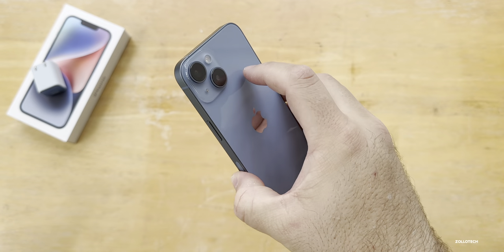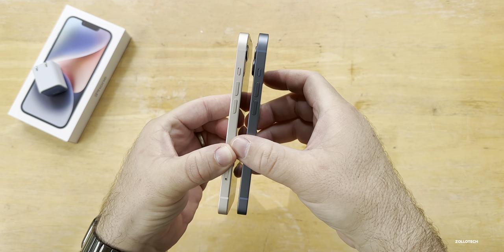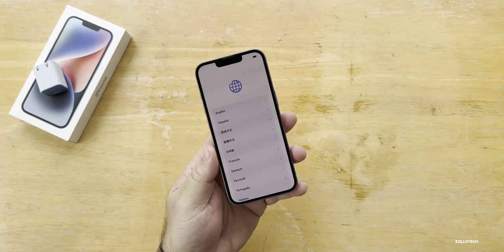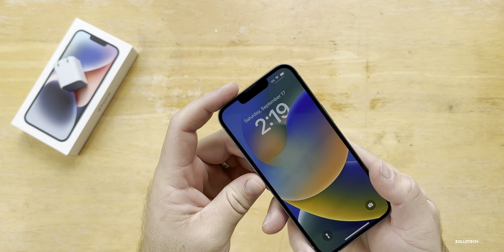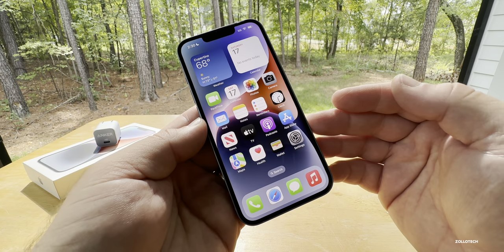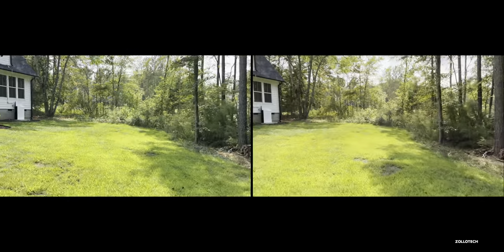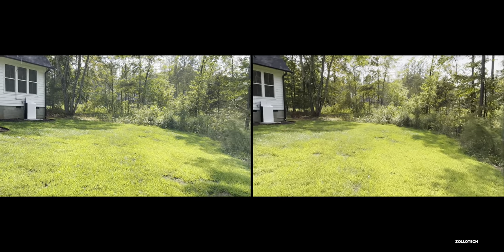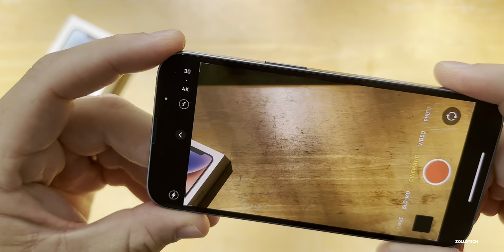iPhone 14 Unboxing, Setup and First Look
iPhone 14, iPhone 14 Pro and iPhone 14 Pro Max are out and just released. In this video I unbox the iPhone 14 in Blue. I show you what comes in the box, talk about price, specs, and take a look at the cameras. We also look at iOS 16.0.1 or the iOS 16 update that comes installed on 14.

***Chapters***
00:00 - Introduction00:12 - Price
00:26 - Colors
00:55 - Unboxing
02:46 - Design Overview
03:22 - Weight
03:37 - Comparison
04:02 - Battery
04:53 - Specs
05:15 - Camera Spec
05:41 - Software Version installed
06:17 - Wallpaper
06:42 - Display
06:58 - PWM
07:18 - Camera Modes and Test
07:38 - Action Mode
08:05 - Cinematic Mode
08:36 - Conclusion